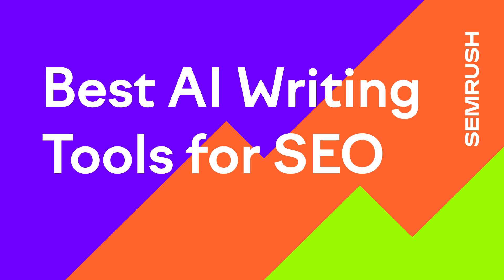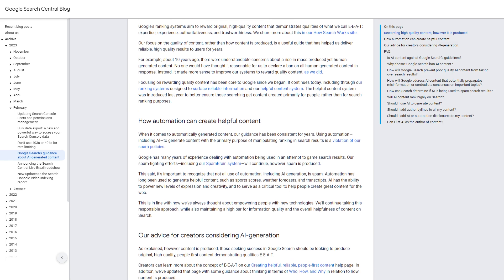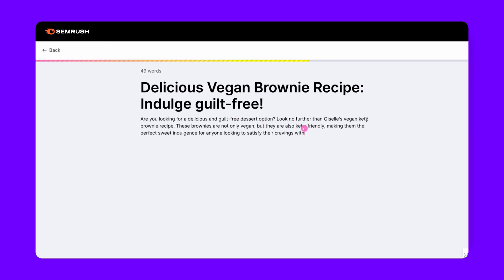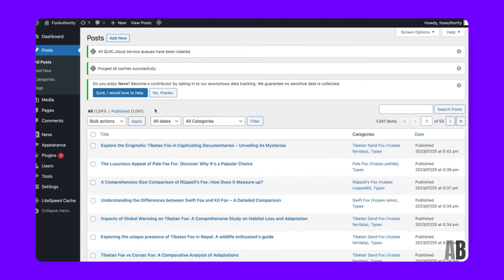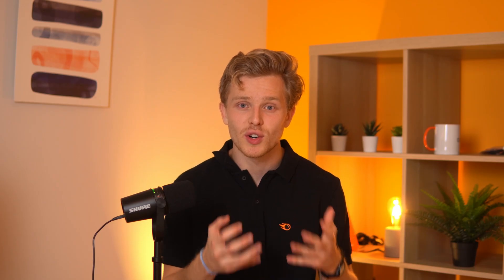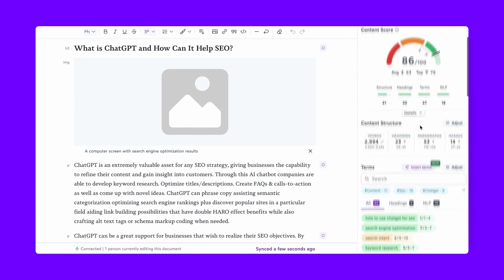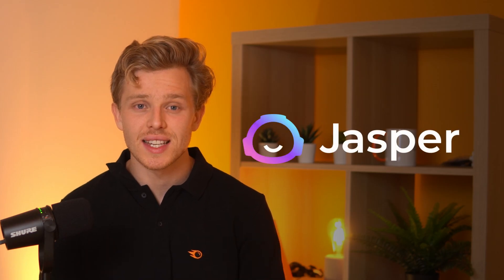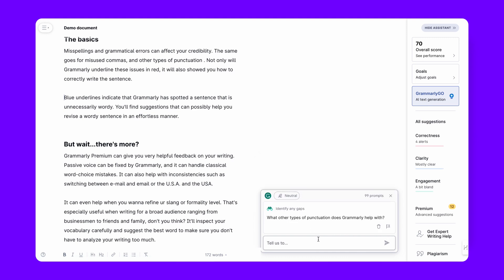Best AI writing tools for SEO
Get to know the best AI tools and how to use them to efficiently launch your writing strategies. 🚀 Learn how to create high-quality content with AI ▶︎

👍 AI is great for kickstarting your writing process, but human touch is what will make your content stand out and resonate with both search engines and audiences.

📣 DON’T FORGET! ⤵️

Here’s what I’ll be covering in this video:
00:00 Introduction
00:16 Google’s take on AI content
01:29 One-click article generators
04:22 AI writing assistants

KEEP IN TOUCH!